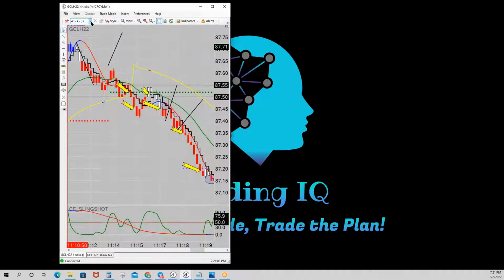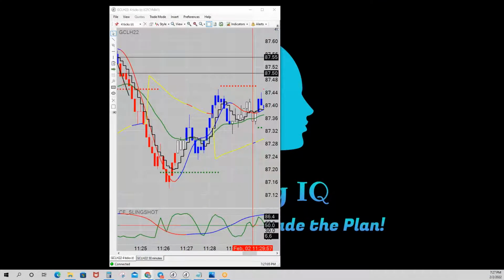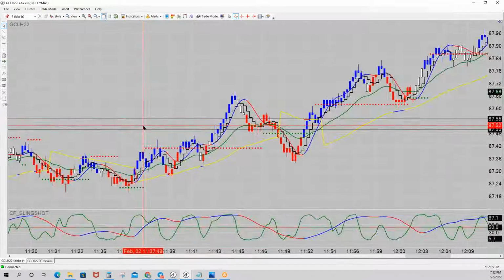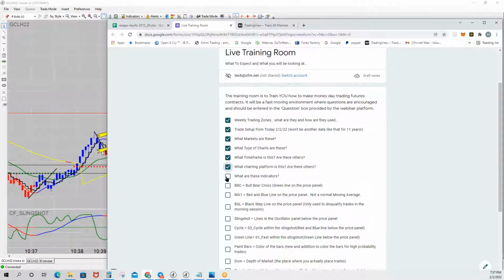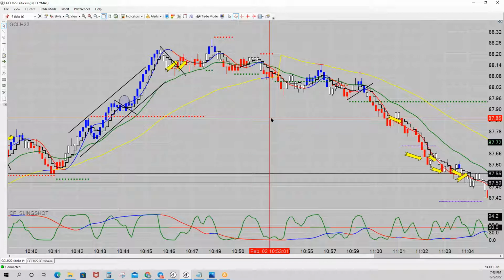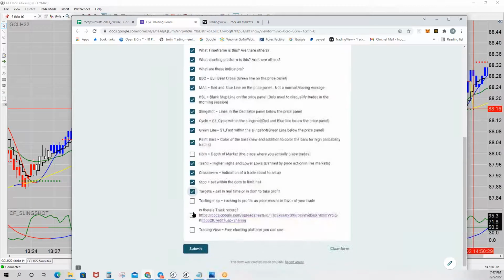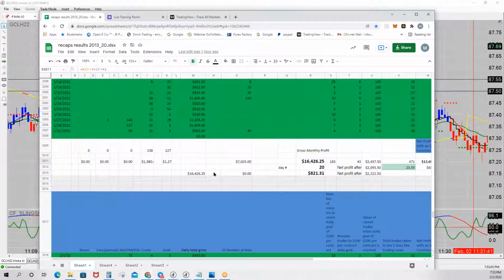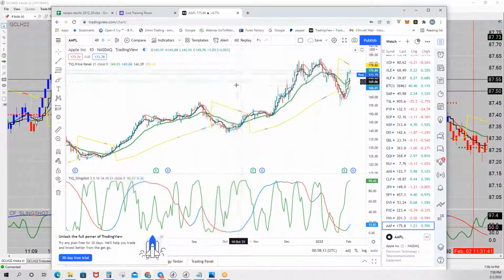Charting and Live Training Room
This goes into detail about what you will be seeing if you move forward on your journey to become a consistent futures trader. It shows what you will see as you look 'over my shoulder'